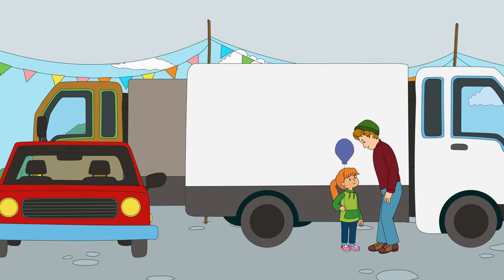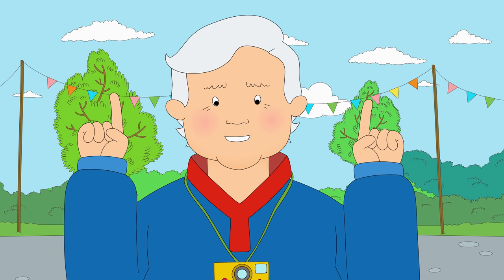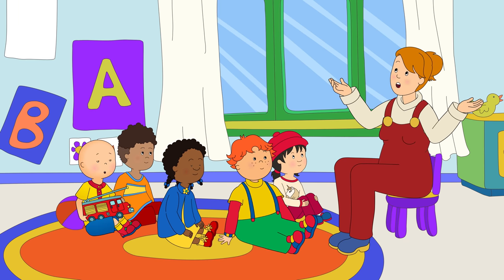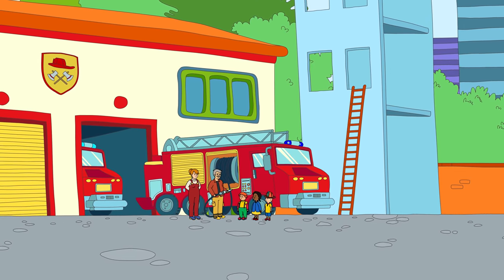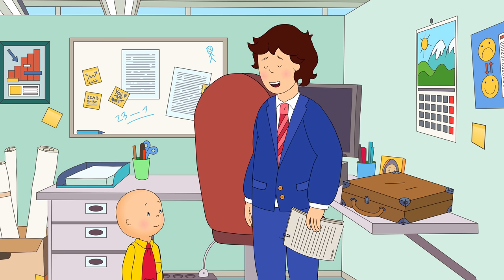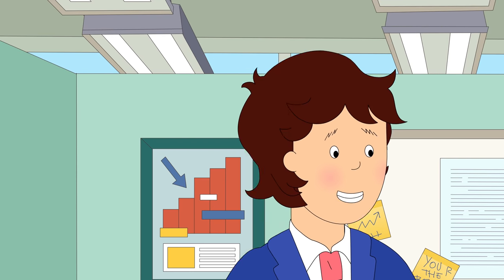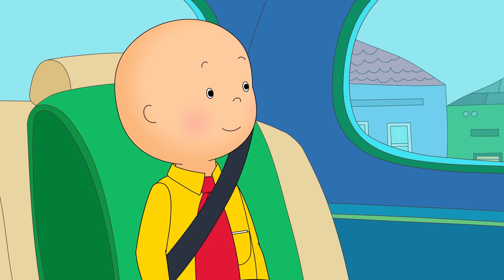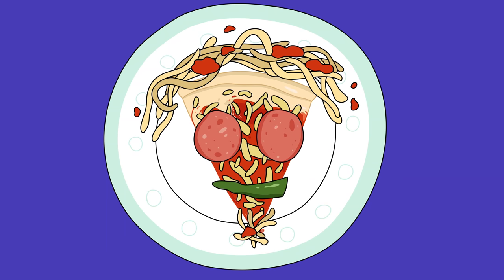Caillou and the Vehicles | Caillou Cartoon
A Polish Film Institute Co-financed Production.